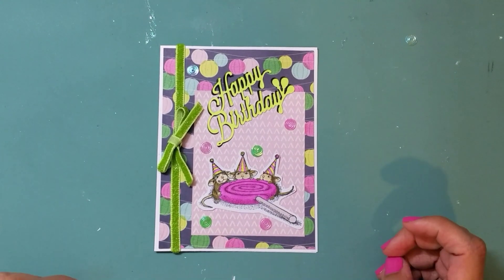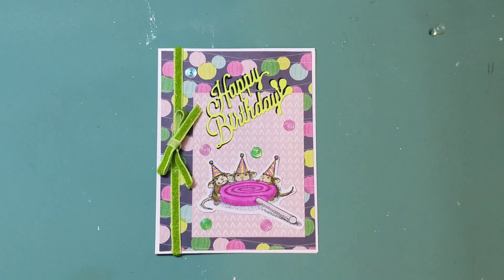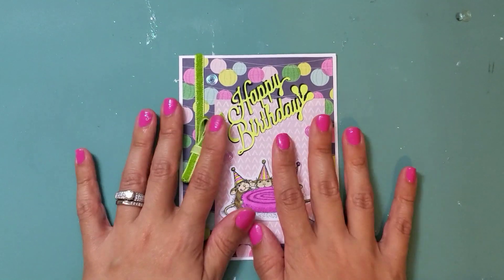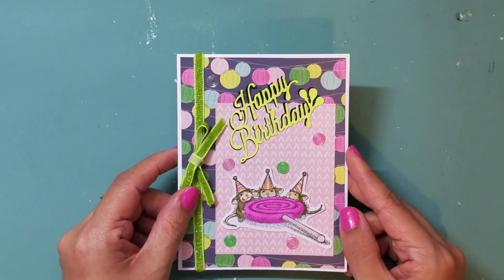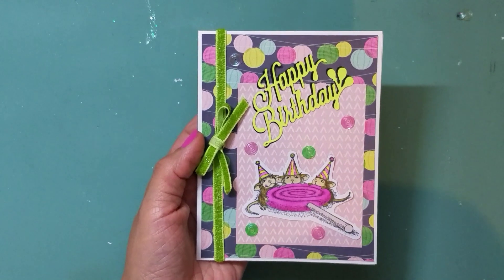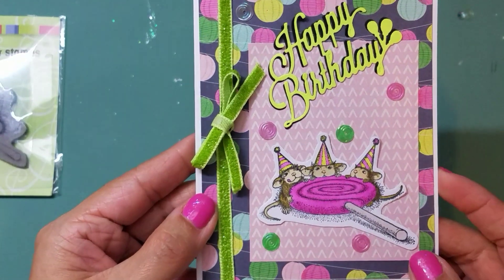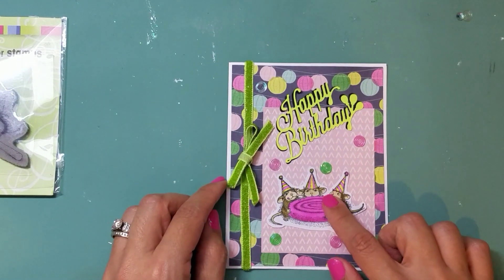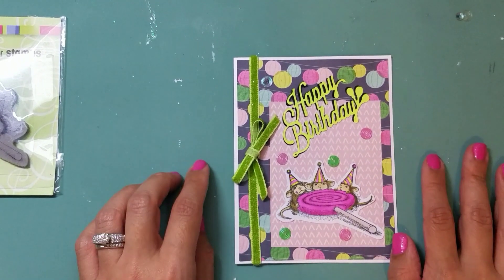VR: Gracie21 House Mouse Challenge/ Giveaway!